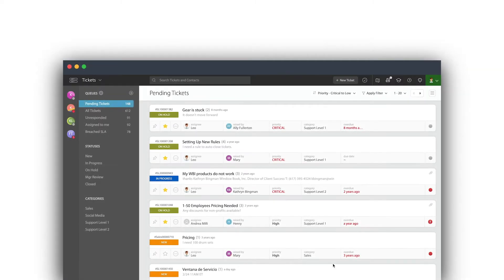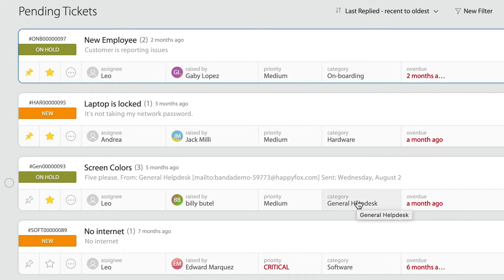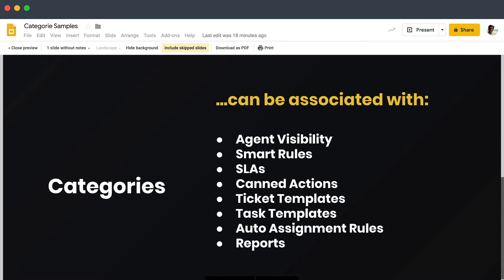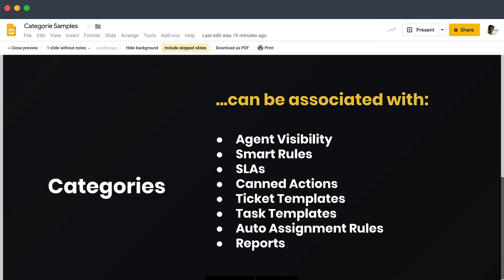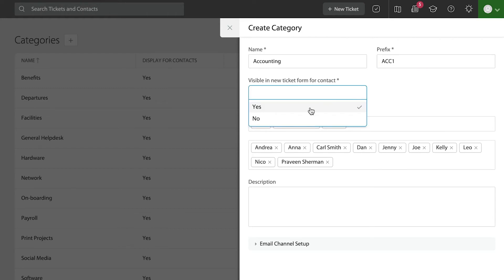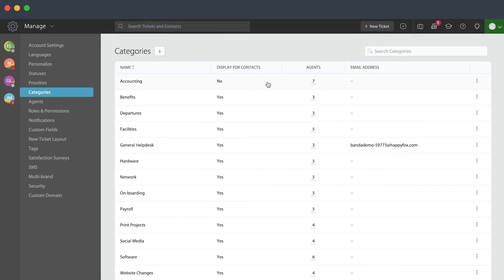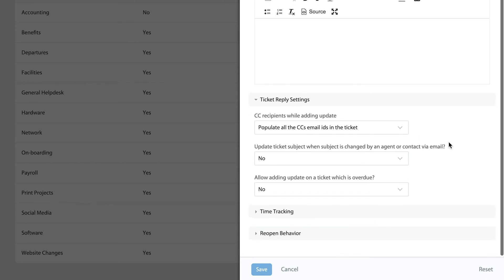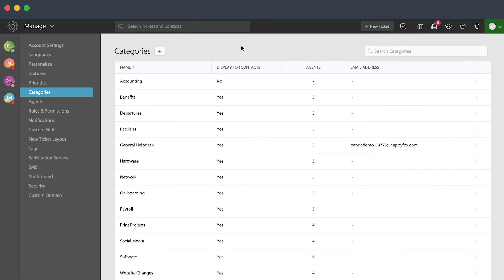Set your Categories | HappyFox University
Such that when replies are sent on tickets which belong to these non-email integrated sub categories, the customer will receive them and subsequent replies sent by the customer will come back into HappyFox and get appended to the ticket, even though it belongs to a  sub category to which an email ID is not associated.